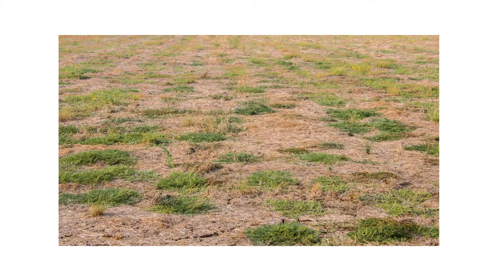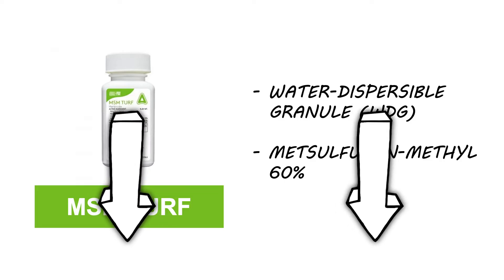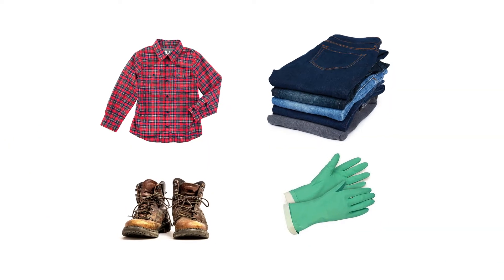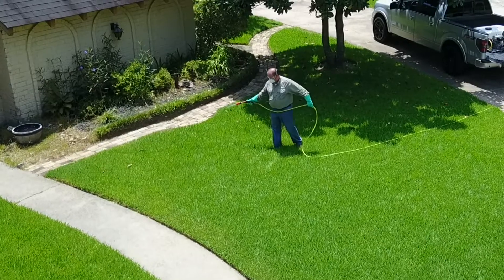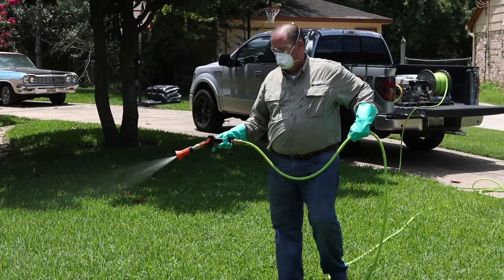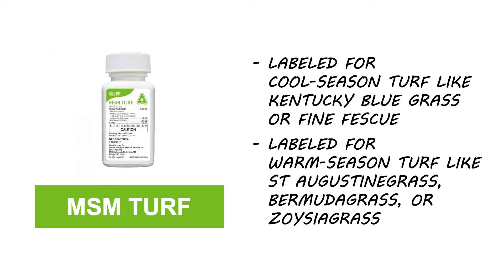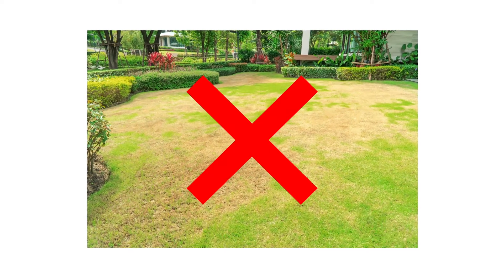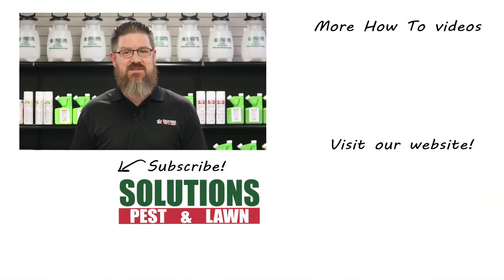How to Use MSM Turf [Post-Emergent Herbicide]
Introduction 0:00
Tools Needed: 0:29
How to Use: 0:40
Where & When to Use: 1:33
Safety: 2:20

To get rid of broadleaf and grassy weeds in larger patches of ornamental turf, like on commercial or industrial properties, check out MSM Turf Herbicide. MSM Turf is a post-emergent herbicide used to control weeds like bahiagrass, Virginia buttonweed, and dollarweed. This product is formulated as a water-dispersible granule and is made with Metsulfuron Methyl.

MSM Turf needs to be mixed with water before application. For acreages of treatment area, you may need a spray rig to output enough water to cover the area in its entirety.

Before any application, put on your personal protective equipment, or PPE. Wear a long-sleeved shirt, long pants, closed-toe shoes, and chemical-resistant gloves.

Calculate the size of your treatment area and use that to determine how much product you’ll use. Depending on the weed you’re treating the labeled mix rate will range from 0.125 ounces of product per acre to 1 whole ounce of product per acre. Mix 20 to 80 gallons of solution per acre.

Apply MSM Turf over areas where weeds are established. Make applications on calm days to avoid drift, and keep people and pets off the treated areas until the product dries completely.

You should see visible signs of decline in treated weeds 1 to 2 weeks after application. Some weeds are more resilient than others and may require a follow-up application 4 to 6 weeks after the initial application.

MSM Turf Herbicide can be applied to control weeds growing in ornamental turf such as lawns, parks, cemeteries, and golf courses. This product may also be used to control weeds in rangelands. MSM Turf Herbicide is labeled to control weeds in cool-season turf like Kentucky Bluegrass and Fine Fescue, and it may also be used to control weeds in warm-season turf like St Augustinegrass, bermudagrass, or Zoysiagrass. Slight chlorosis or stunting of the turfgrass may occur following application to warm-season grasses.

MSM Turf is most effective when applied to unwanted vegetation that is healthy with green leafy tissue, ideally before plants have seeded. Do not apply to areas where non-targeted grass or plants are affected by fungi or disease.